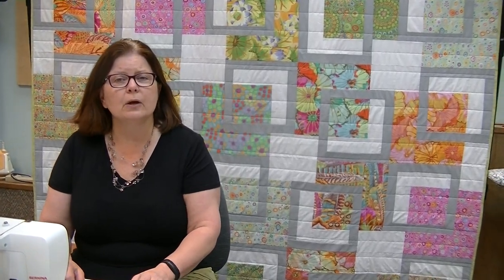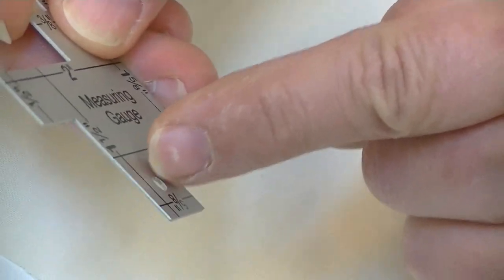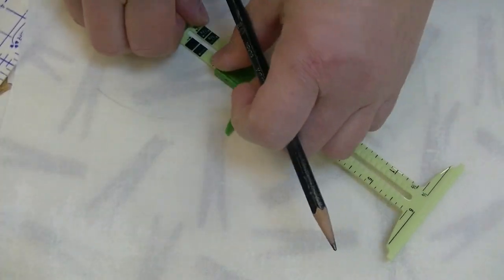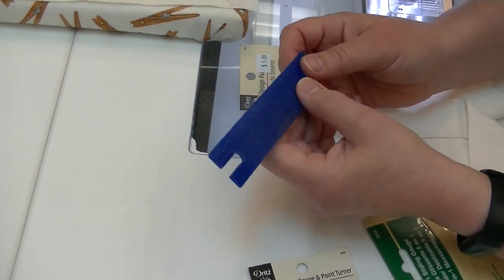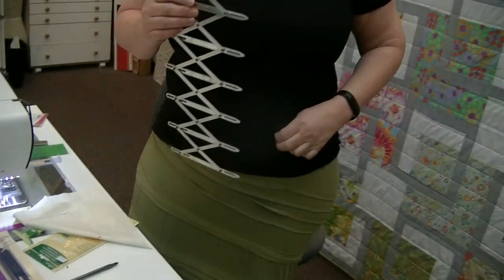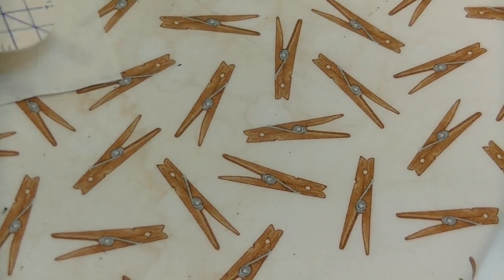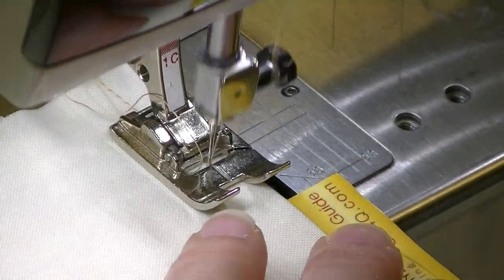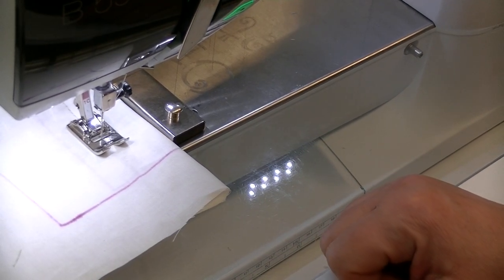8 Great Measuring Tools for Sewing, Quilting & Embroidery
Loretta Hayes from Hayes Sewing Machine Co in Wilmington DE will show you how to use different types of measuring tools to help you be more accurate in your sewing, quilting, and embroidery projects!